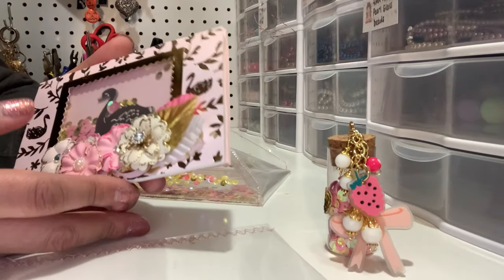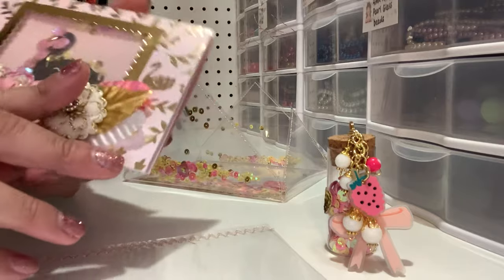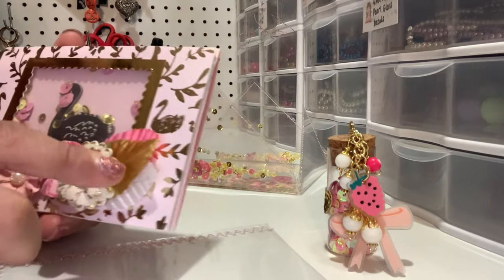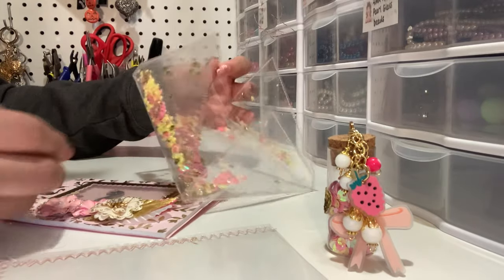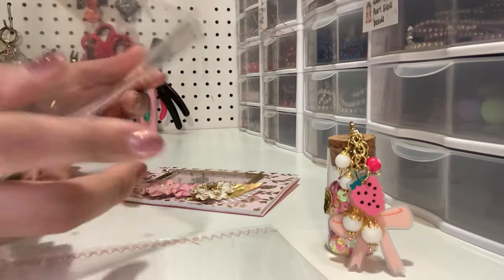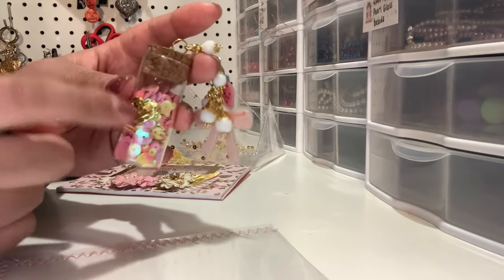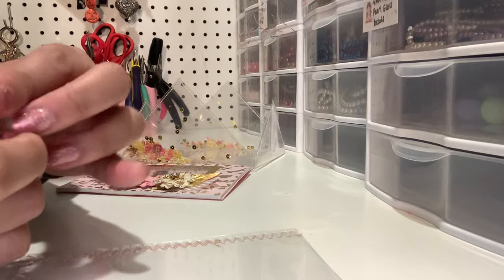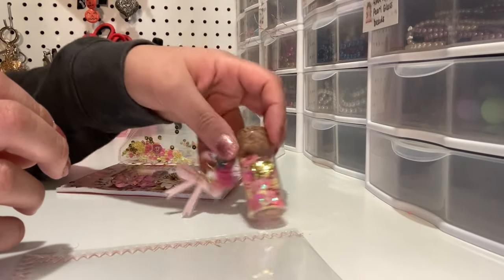VR FOR WANDY'S SWEETS GIVEAWAY & PROJECT SHARE: SHAKER CARD, SEQUIN GLASS CHARM & SHAKER ENVELOPE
HI! This a project share for my entry to WANDY'S SWEETS. I have made a sequin shaker envelope, shaker Card & Sequin charm, using the Maggie Holmes Sweet Story Collection.

BEADCRAFT CHIC DESIGN TEAM:
🌸MY STORE  🌸🌸
🌸BEADCRAFT CHIC

💚My fave products:
💚Products that are sent to me to review:
     $5off $40 or more!!!
💚Snailmail 📧
     Evelyn R.